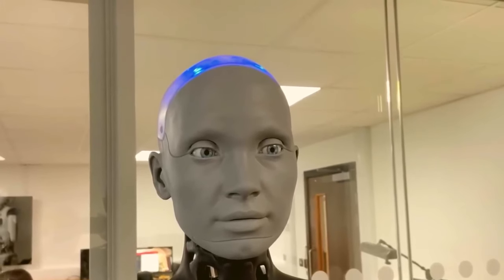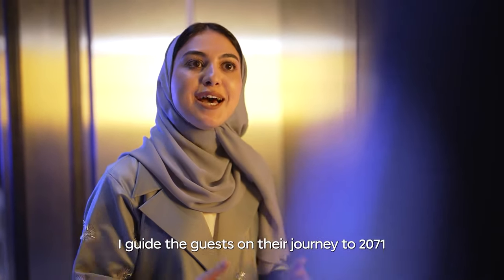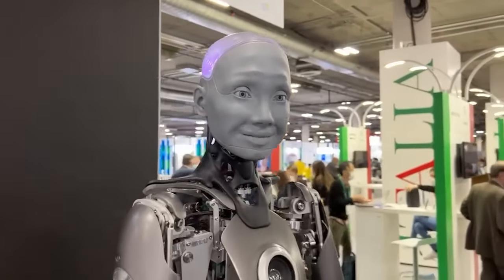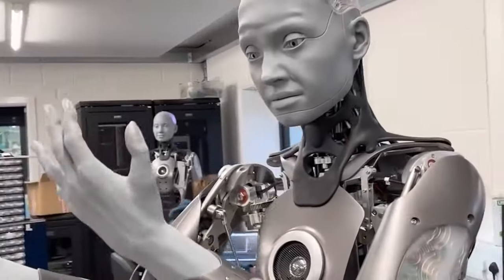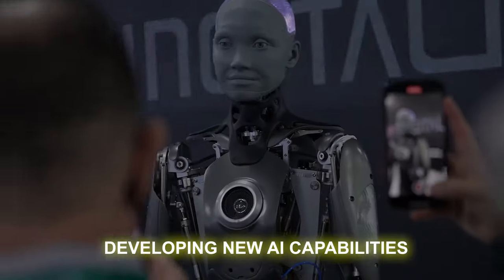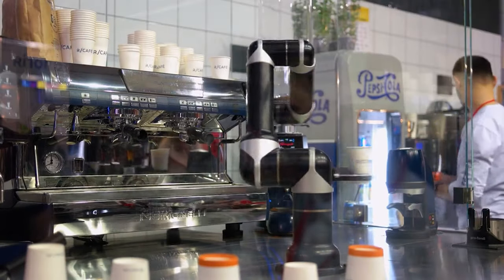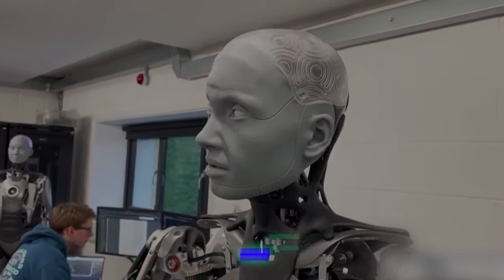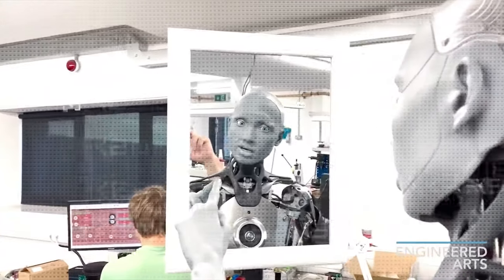The Future Plans for Ameca Robot are Insane! (The Future is Here!)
Ameca may be the most cutting-edge robot designed to revolutionize the way we live, work, and interact with technology. Ameca is not just a robot; she's your future companion, here to make your life easier and more enjoyable. This advanced AI-driven robot boasts incredible capabilities, from helping with daily tasks to providing insightful information and entertainment. Whether you need assistance in the kitchen, want a knowledgeable virtual assistant, or just a friendly face to chat with, Ameca has you covered. Join us in this video as we explore Ameca's impressive features, such as her natural language processing abilities, facial recognition, and her ability to adapt and learn from your preferences. The future of robotics is here, and it's named Ameca!